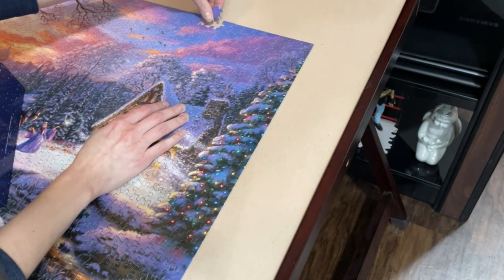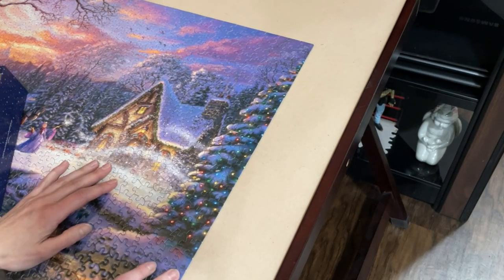I Tested a Non-Permanent Puzzle Saving Technique: Here's What Happened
Here are my experiences using the same non-permanent method to save two of my completed jigsaw puzzles.  My first puzzle was "Supper Call" from Buffalo Games, and the other was "Cinderella Bringing Home The Tree" from Ceaco.  This method is great to utilize if you're like me and do not wish to permanently glue your puzzle pieces together. But this lead me to wonder if this could be used on any brand, or puzzles varying in quality.
To see my puzzle review of The Haunted Mansion puzzle that still haunts me,

Intro 00:00
What I Want 01:08
Ways To Save It 02:05
Buffalo Games Puzzle 02:44
Ceaco Puzzle 03:48
Let's Compare/Final Thoughts 09:45